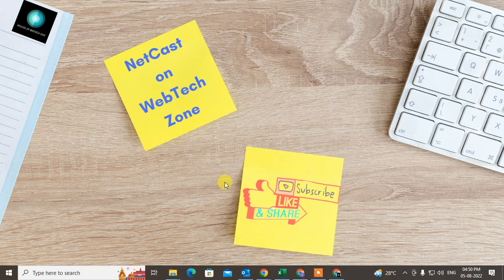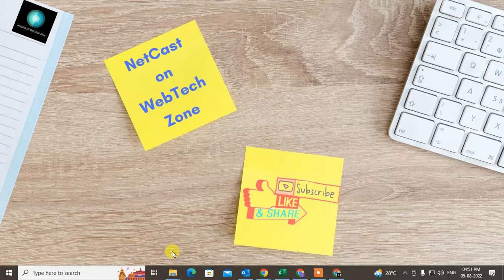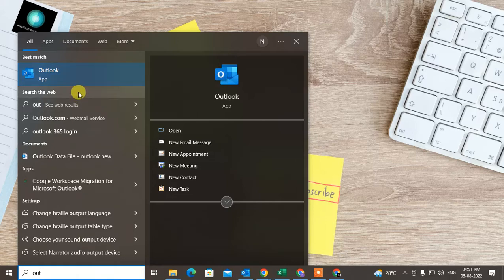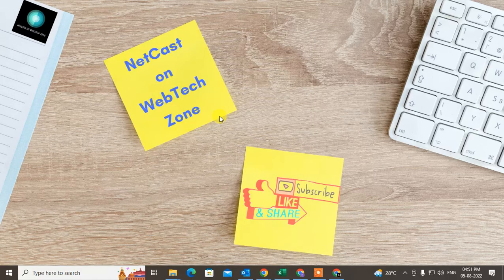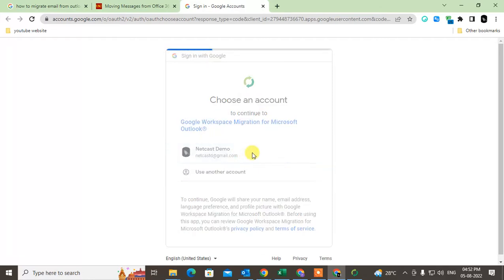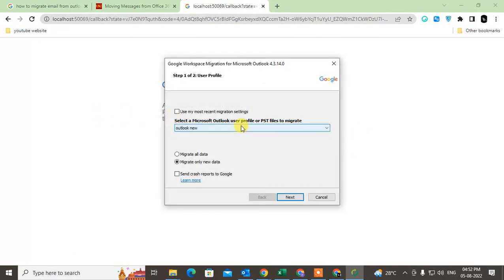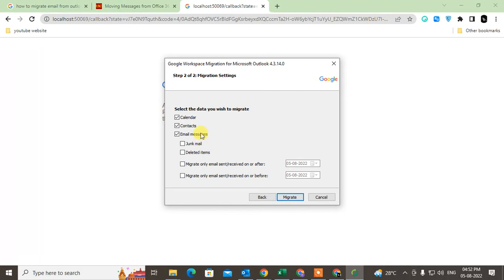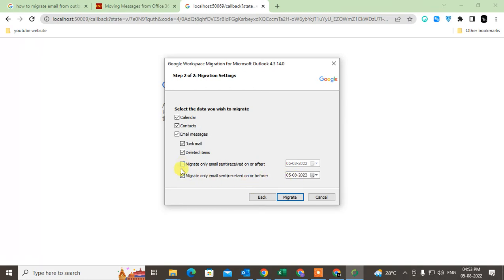How to Transfer Email From Outlook to Gmail | How to Migrate Email From Outlook to Gmail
In outlook, migrate email if you want to see your outlook email in gmail. you can transfer or show your outlook inbox and other folder to gmail.